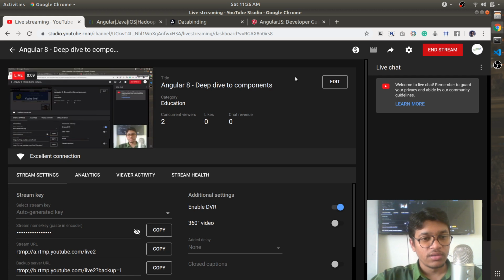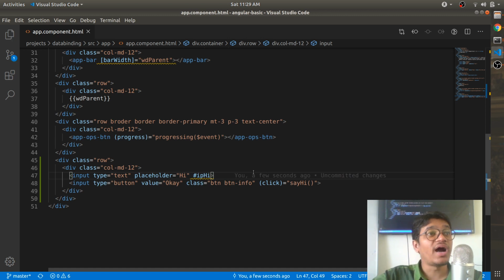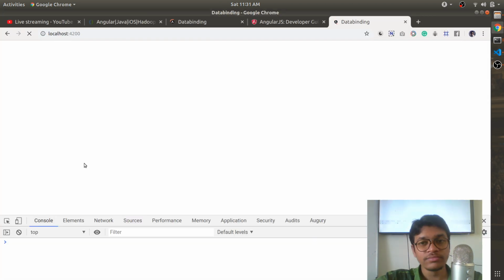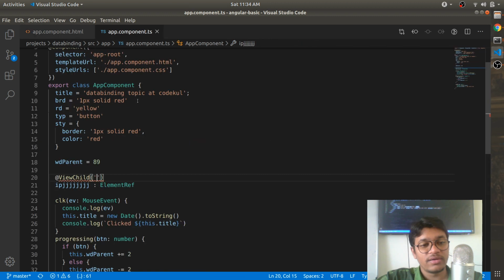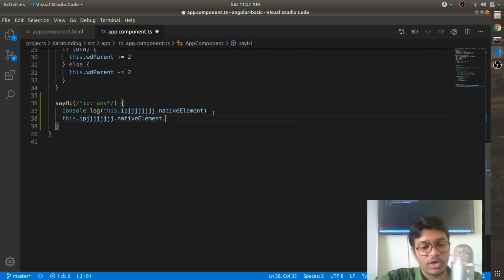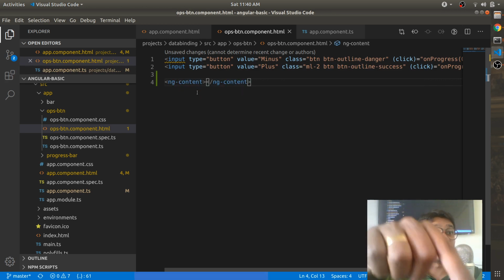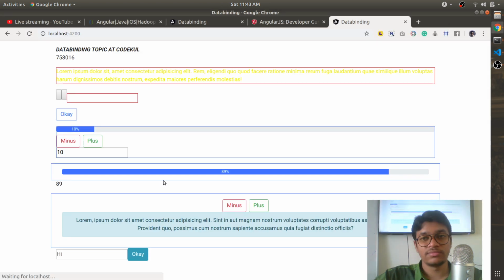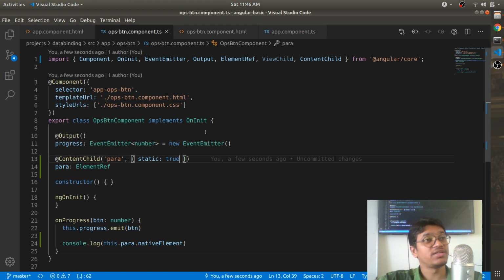Angular 8 - Deep Dive to Components Part 1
Learn Deep Dive to Components in Angular 8.